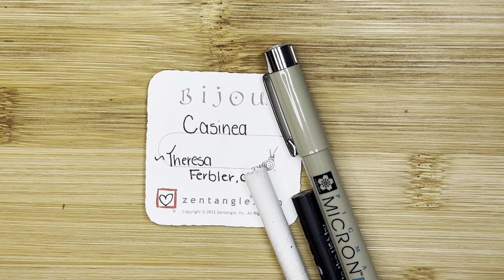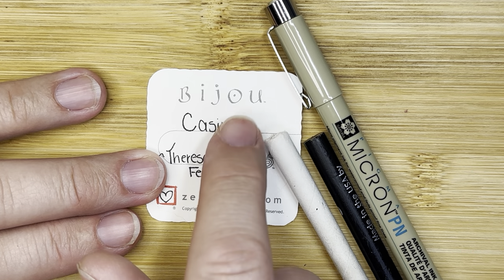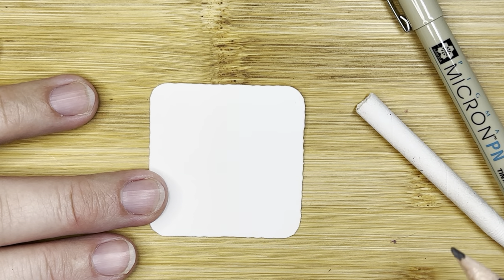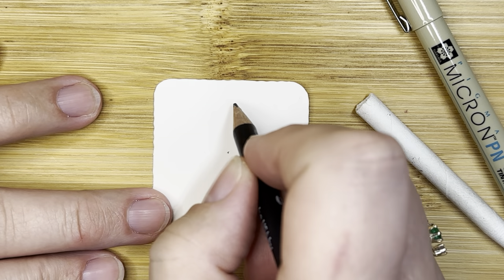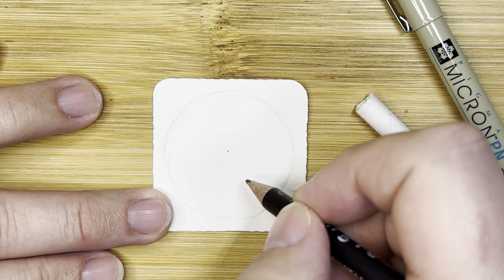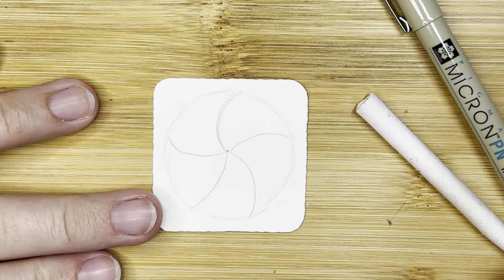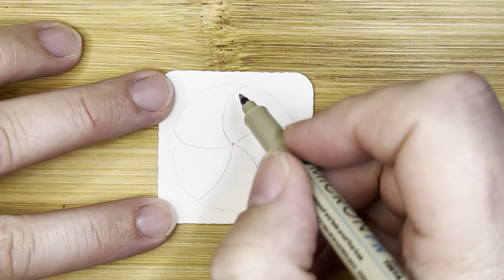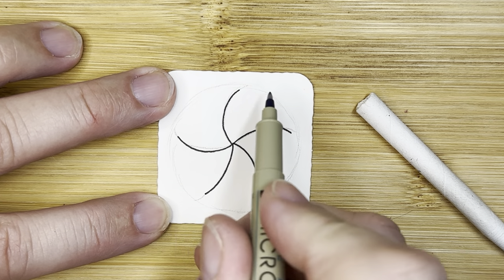15 Minutes of Zen! Zentangle® method of drawing! Casinea.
Follow along as I guide you through creating this little piece of art using the Zentangle© method of drawing one line at a time!

The tangle I show you in this video is called "Casinea" and was created by Theresa Ferbler, CZT.

Materials:
Micron pen (any thickness)
Graphite pencil for shading
2 inch tile (Or any paper you have!)
tortillon for blending (or a q-tip)
for more information and supplies!